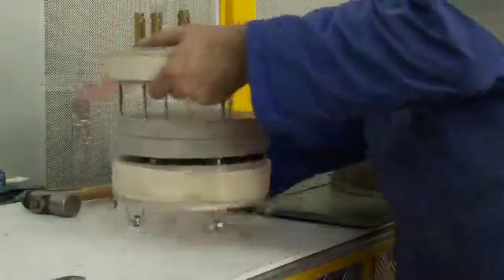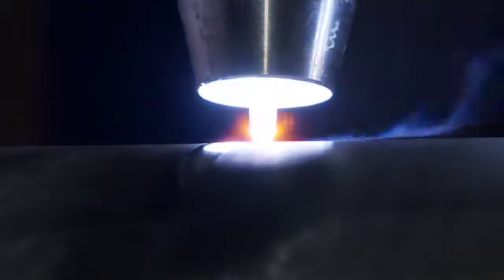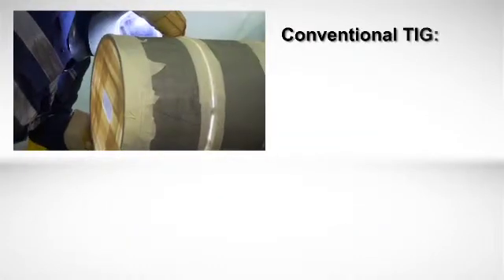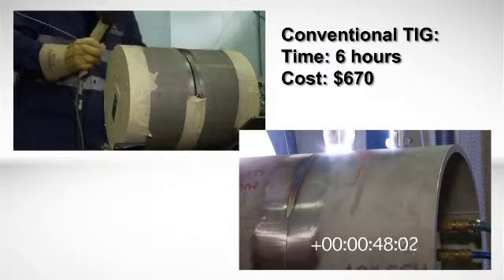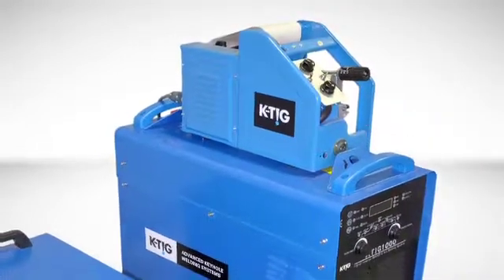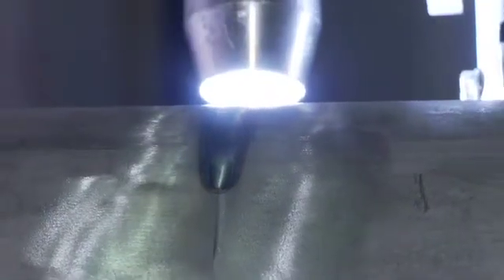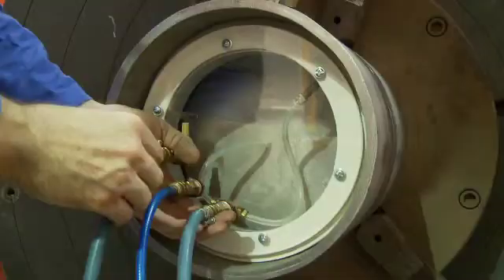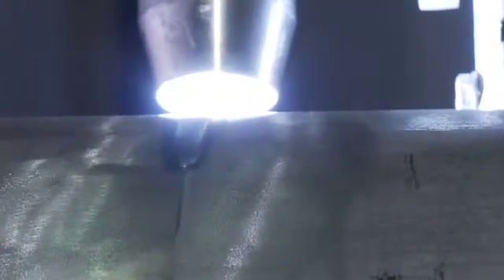K -Tig, Key Hole Tig Welding Technology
Specialist Machinery Sales is pleased to offer K-Tig key hole TIG welding technology.  10-100 times faster than traditional TIG welding methods.  for more information.